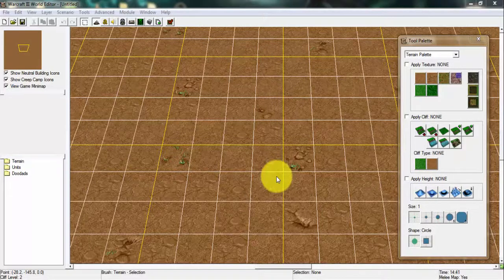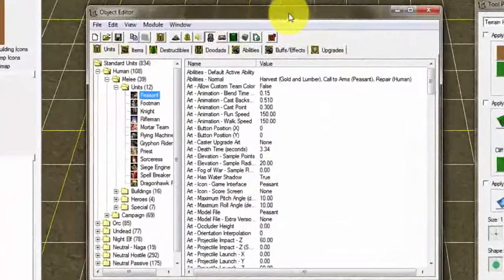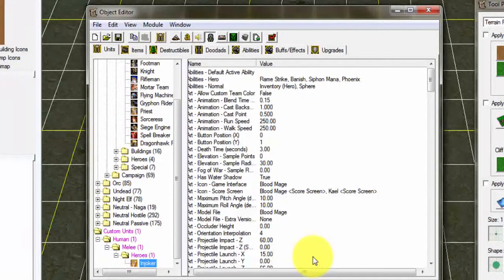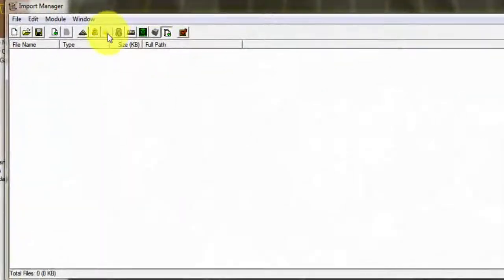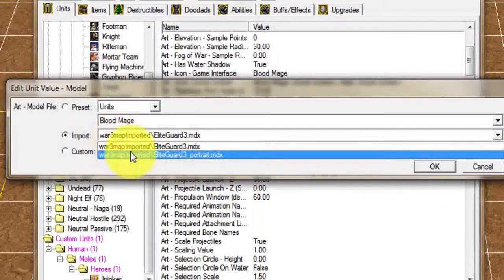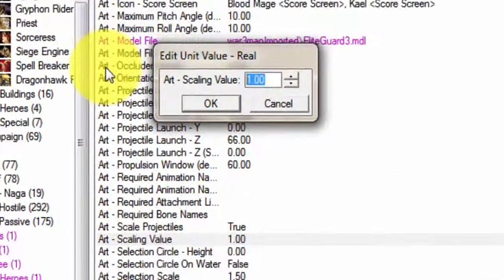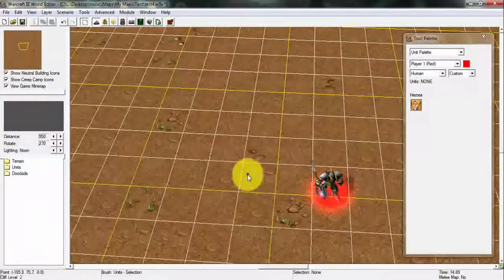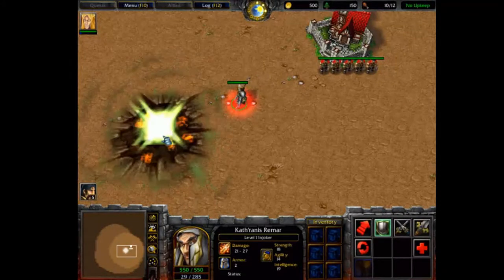How to Change the Model of a Unit in Warcraft III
This is a remake of the Tutorial.This time im in mic!